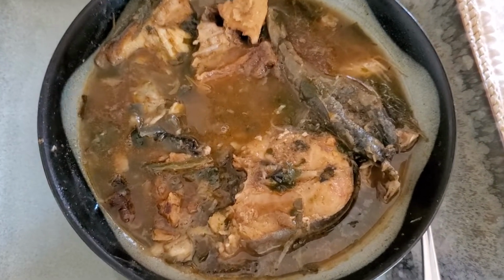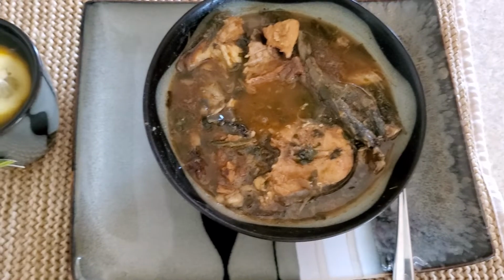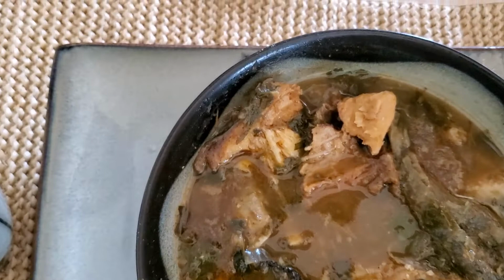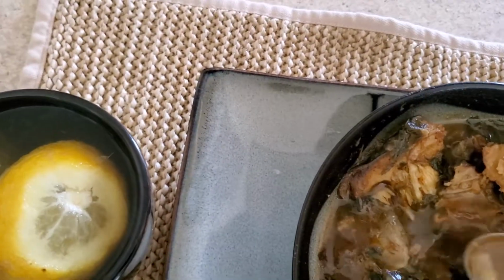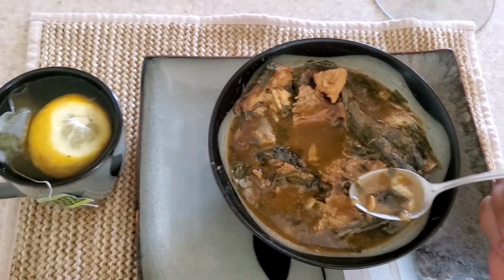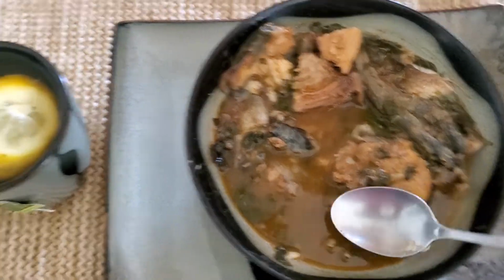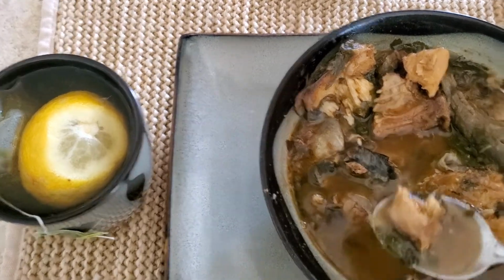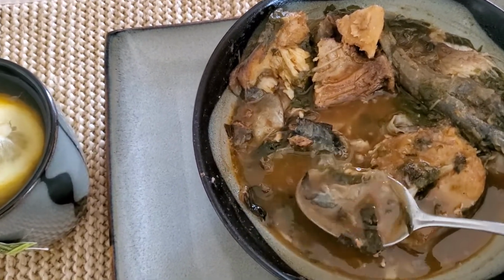Mother's Day Lunch (Fresh And Dry Fish 🐟 Pepper 🌶 🍲)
What 😳 did you have for lunch today? This pepper soup is of the chain! Let me know if you need recipes.. Bon appetite,🥂🍽